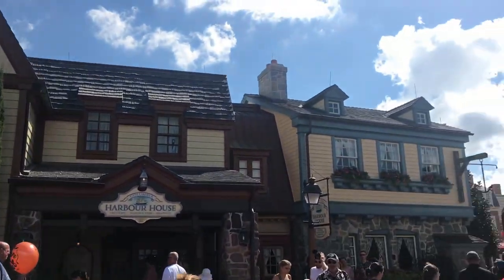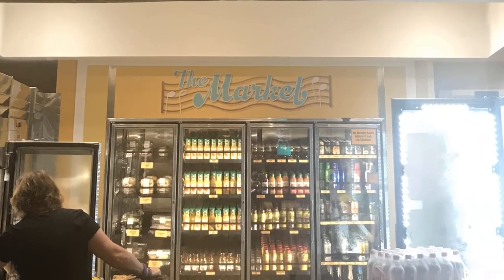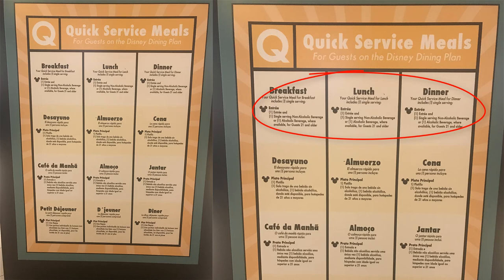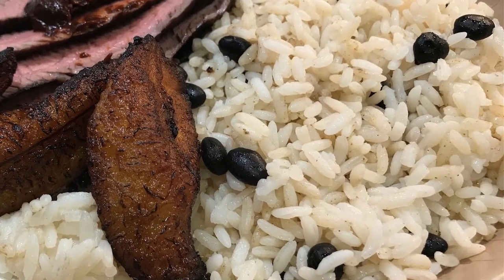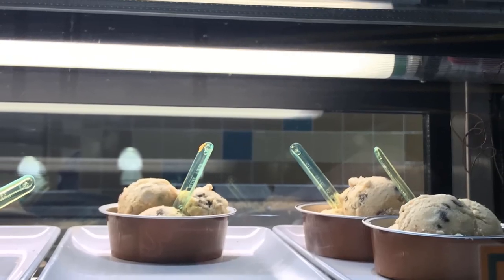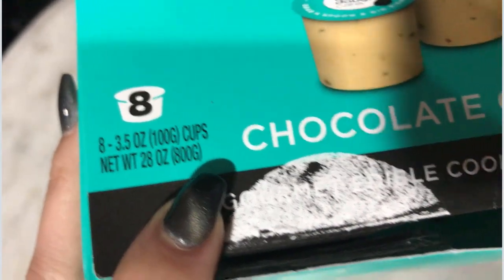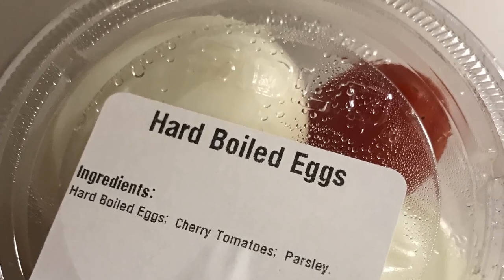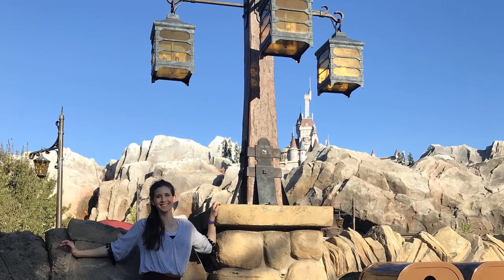Disney All Star Music Resort Food Court: Healthy Review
This healthy review is dedicated to the food court at Disney's All Star Music Resort.  Food at different Disney resorts can have a huge impact on where you decide to stay during your trip!  This video will give insight on the food court of one of the many resorts at Disney!

Fitness Empowerment by Danye is a Brand dedicated to Flexible Nutrition, Macronutrient Tracking and a lifestyle without unhealthy extremes!

Channel Trailer | What is Fitness Empowerment by Danye?! Why I do what I do!

I want to give you all a peak into what this channel is about and why I do what I do.  Helping others through fitness and nutrition is my passion and I want to give you all the tools for success on your journey in fitness and health! I showcase different client testimonial videos along with workouts of my own and workouts I have created for clients.  I show you full days of eating for fat loss, maintenance and muscle gain.  I like to break down and simplify how to use the app or website MyFitnessPal to track your food as well.  Tracking is by far the most exact way to control and navigate your nutrition and though not everyone's cup of tea, it is a precise way I believe everyone should use for a time period in their lives to get a better understanding of what is in the foods they put in their body and how those foods affect your body!

Code DANYE15 saves you 15% at checkout